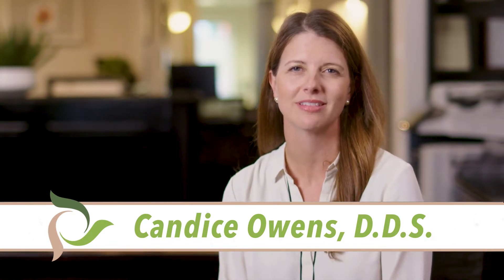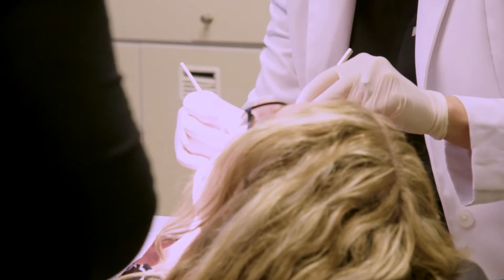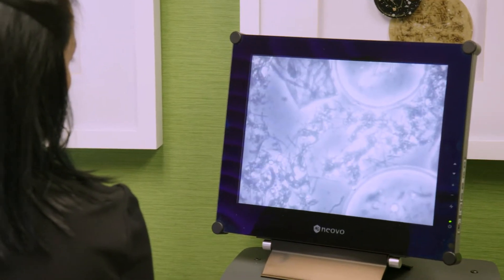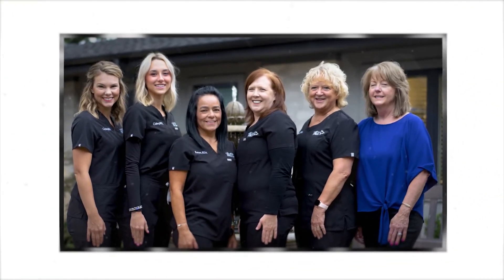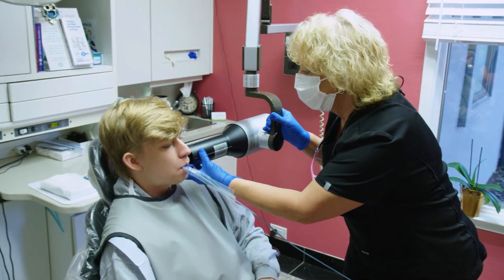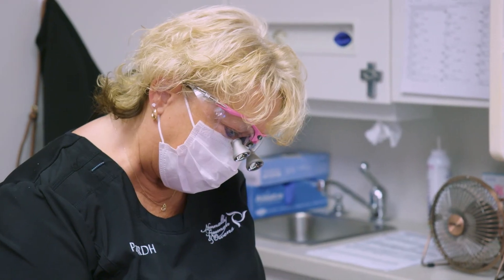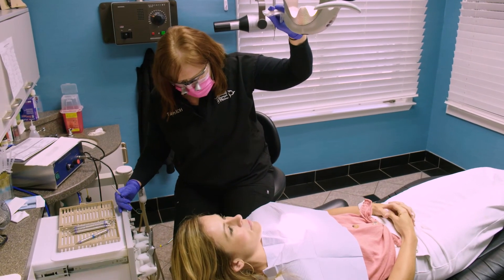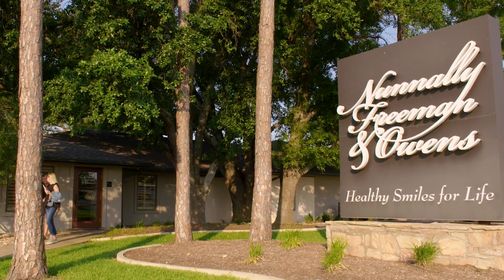Periodontal Disease Hygiene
This video discusses periodontal disease, its potential effects on health, and some treatment options offered in our office.